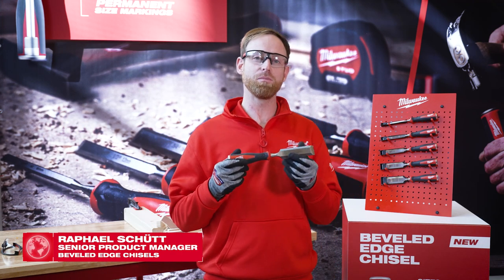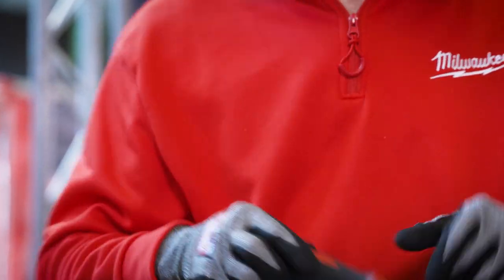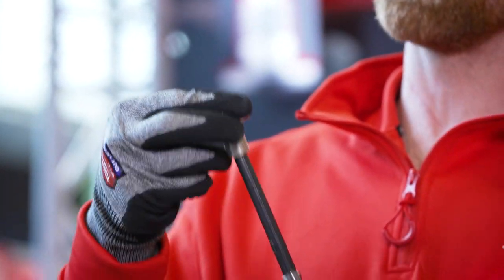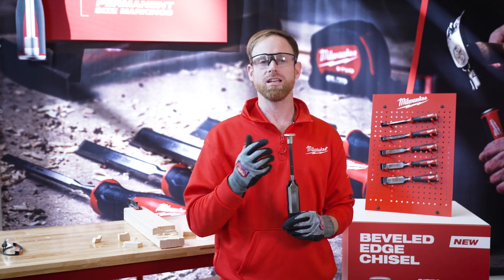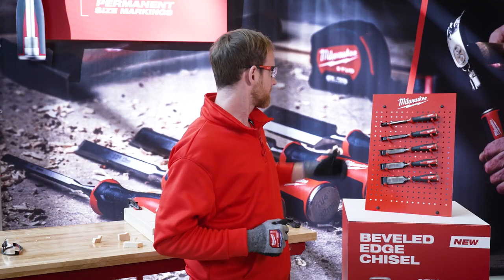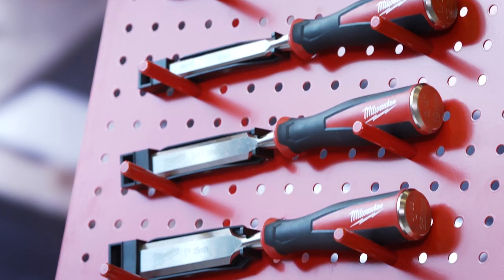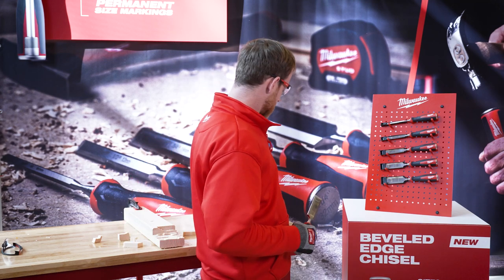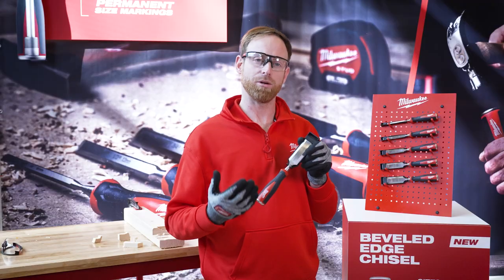Hand Tools and Storage - Beveled Edge Chisels